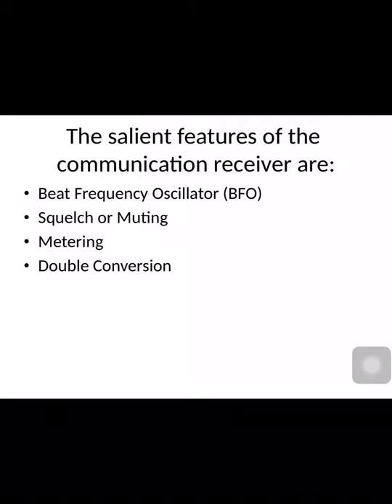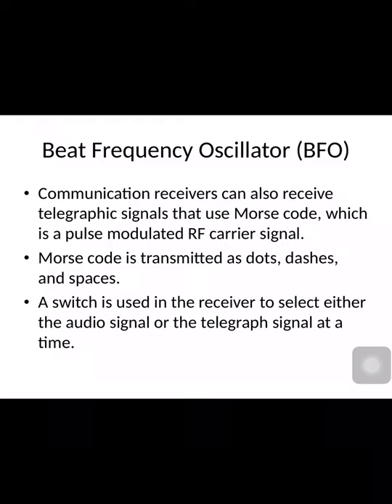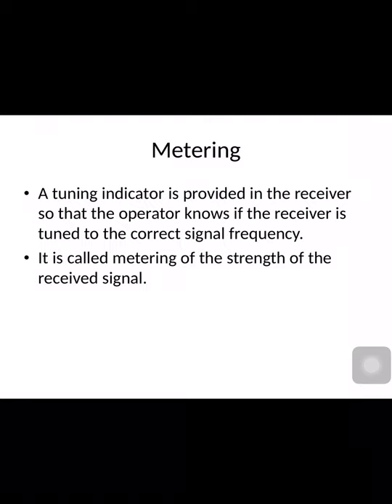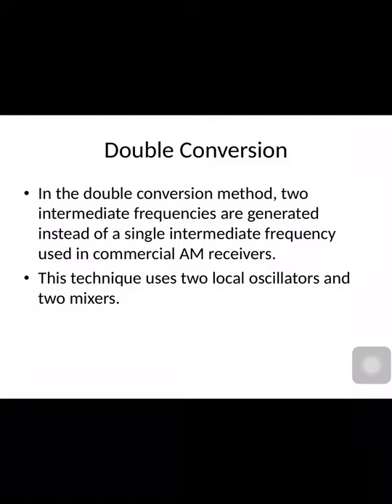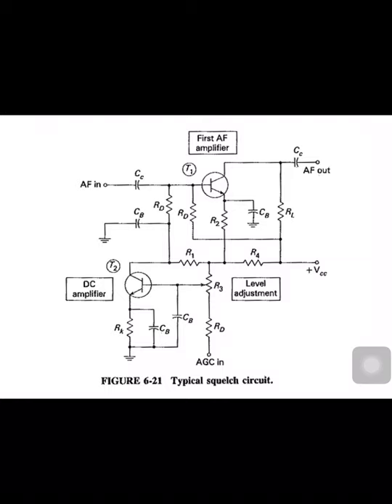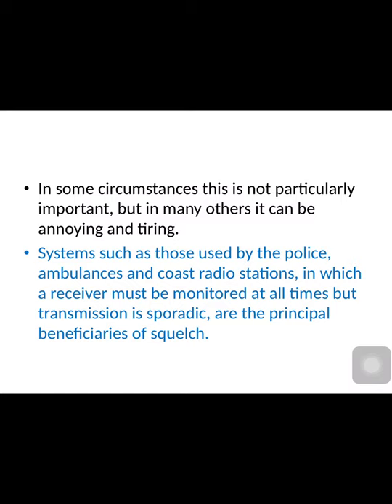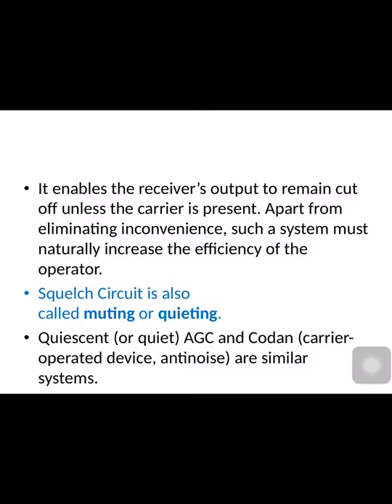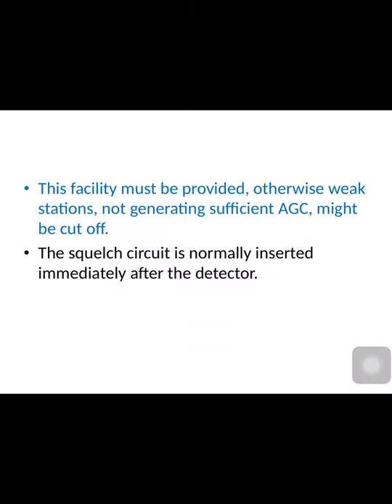The salient features of Communication Receiver